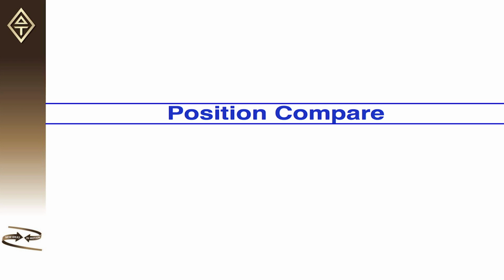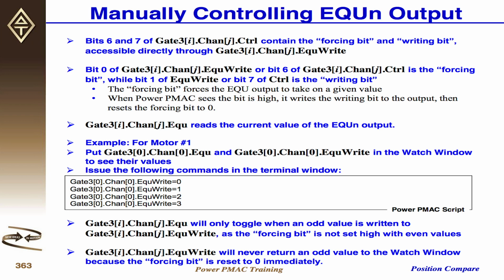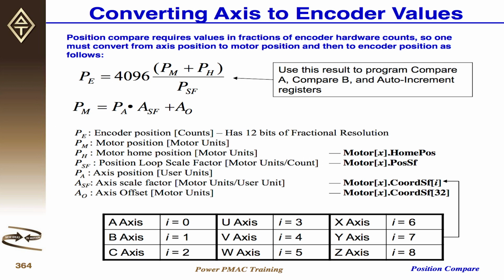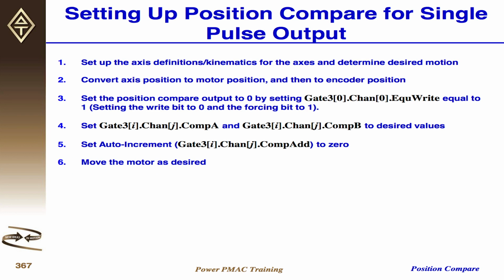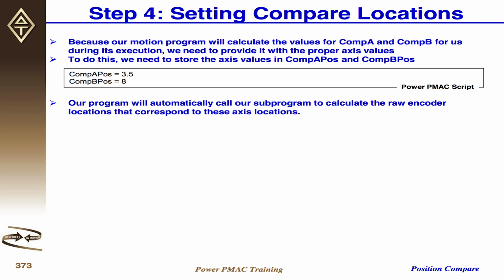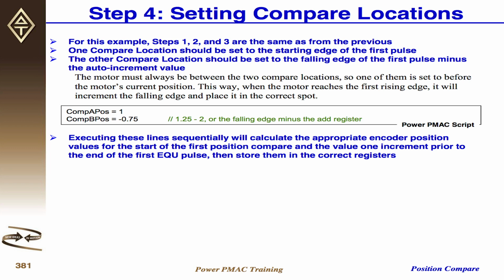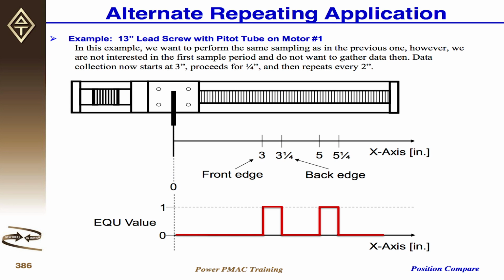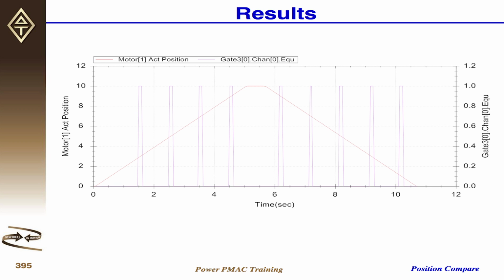V24 Position Compare